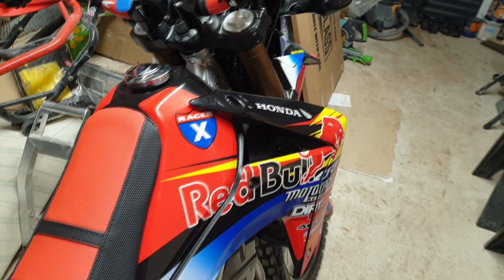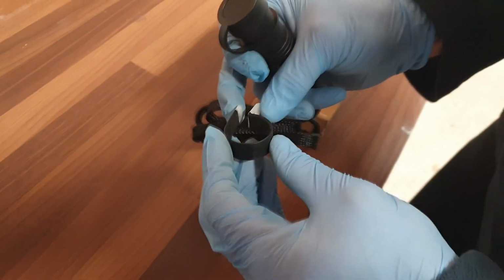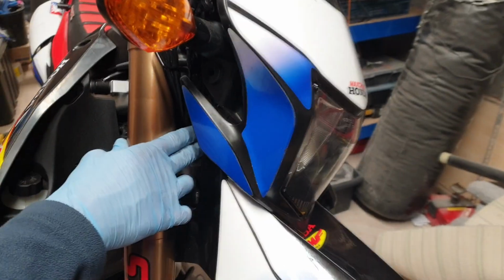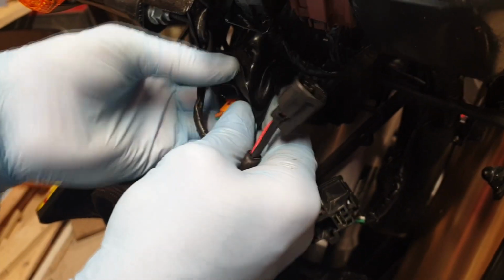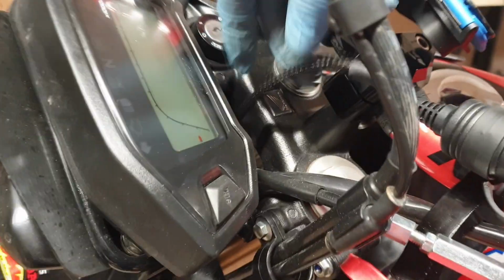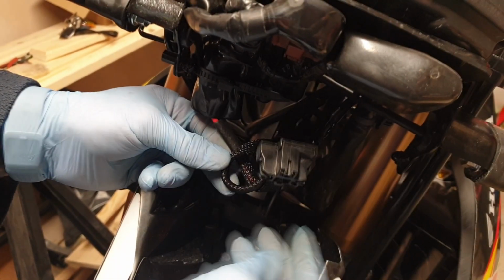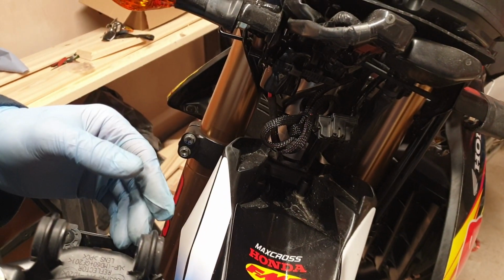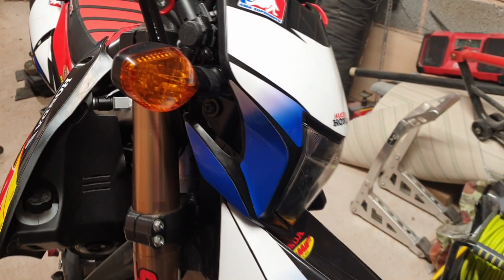Honda CRF250L | USB Plug & Play Install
The CRF250L gets a USB charging point fitted!

A nice simple install using the original Honda auxiliary point behind the headlight.

Any questions just drop them below and we will respond ASAP!